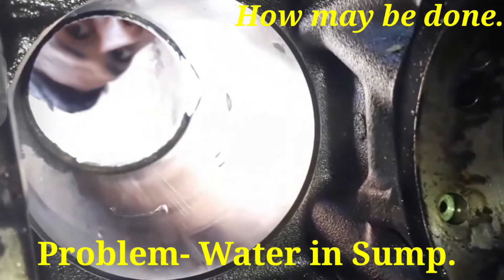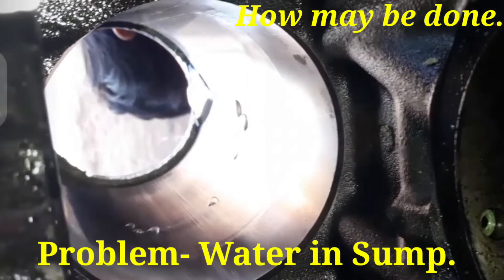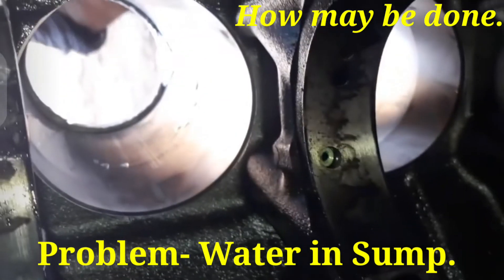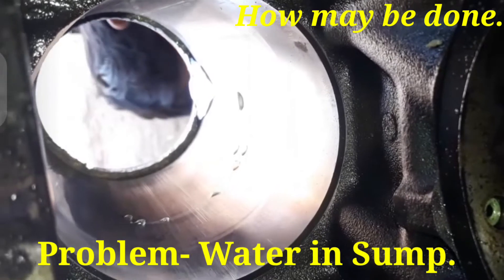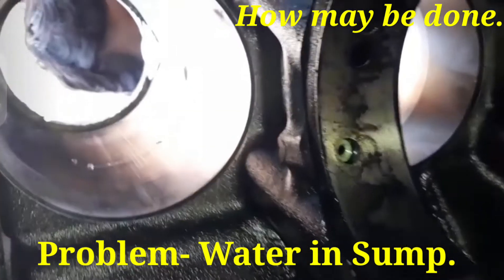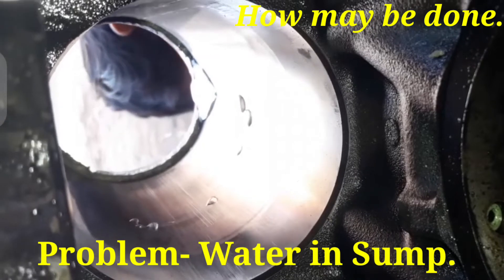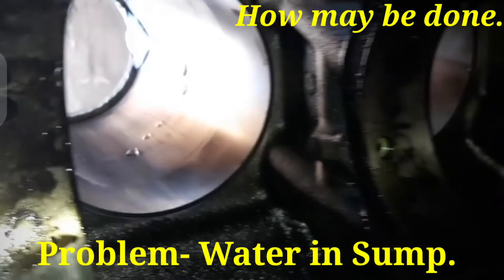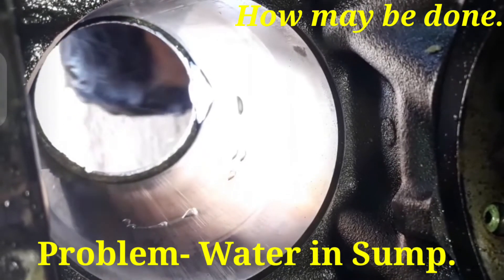Problem- Water in Sump, How maybe done.(English)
water in Sump, How maybe done